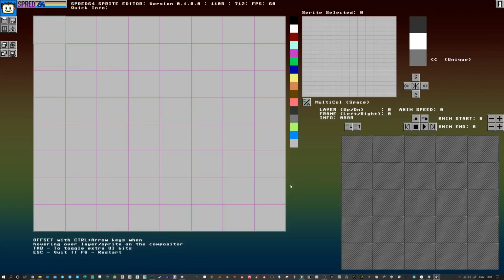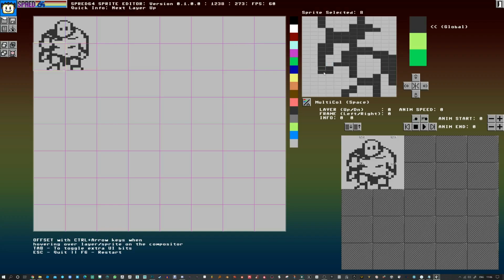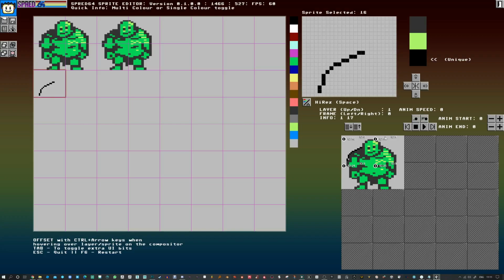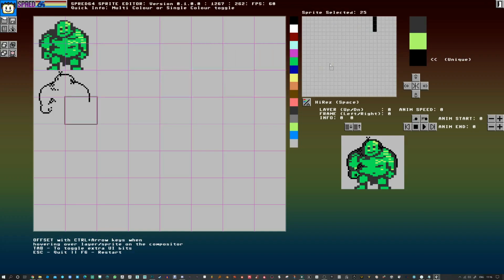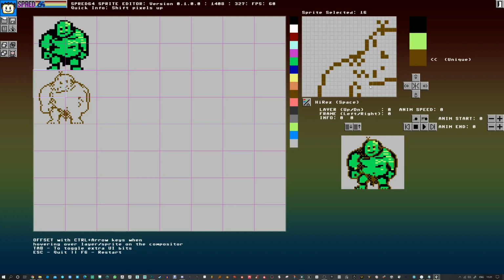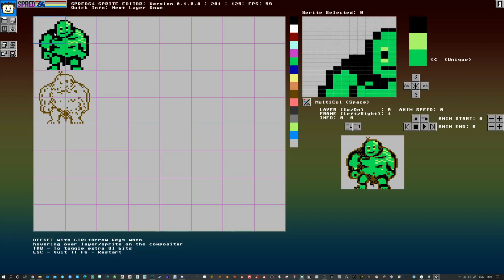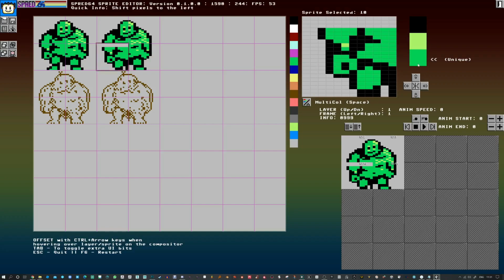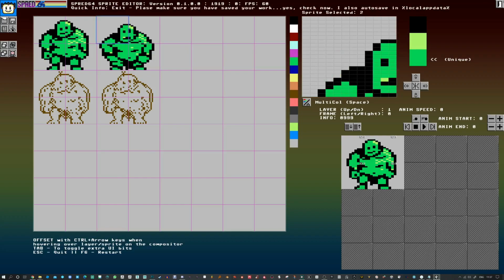Spred64 - C64 sprite editor Tutorial Part1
Part 1 of making the Ogre sprite. Sprite is made from 4 Base sprites and 4 overlay sprites.